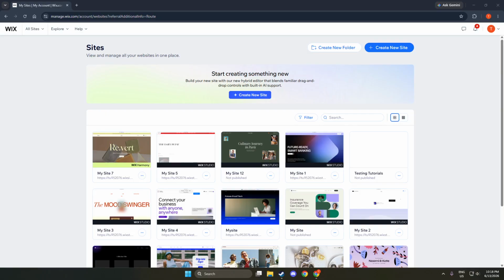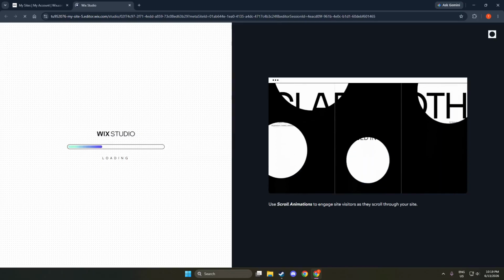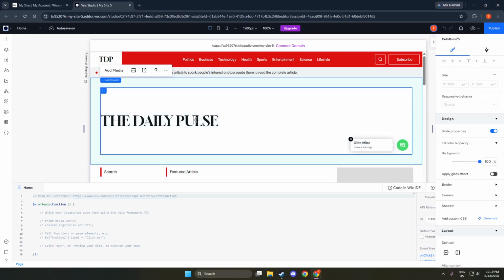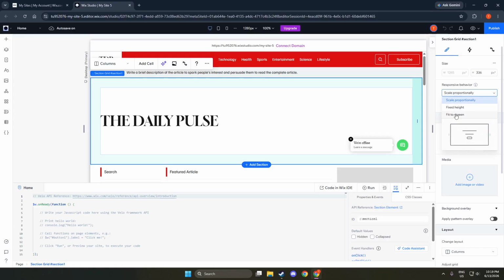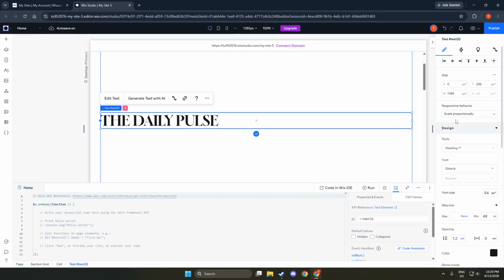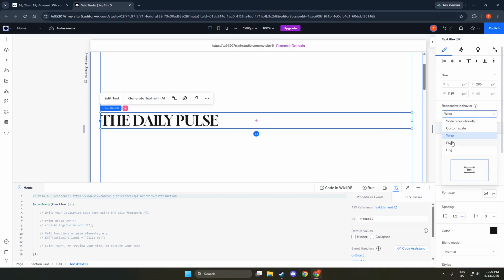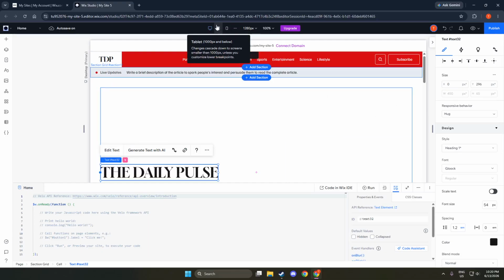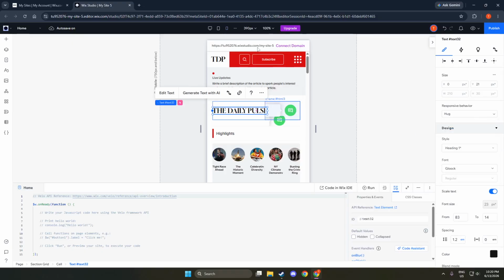How to Use Responsive Behaviors in Wix Studio [2026 Full Guide]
How to Use Responsive Behaviors in Wix Studio

Ready to transform your website with responsive design? In this video, we’ll guide you through the essential steps to using Responsive Behaviors in Wix Studio. Open up the Wix Studio editor and explore your workspace where design magic occurs. Learn how to select elements such as text, images, and sections, and discover how the right-hand panel can become your best friend for customizing their appearance. We’ll break down key responsive behaviors—like Scale Proportionally, Custom Scale, Wrap, Fixed, and Hug—to help your site look stunning on any device. Plus, we’ll show you how to preview your changes to ensure everything looks perfect, whether on desktops or smartphones. Dive in now and make your Wix site more visually engaging and user-friendly!